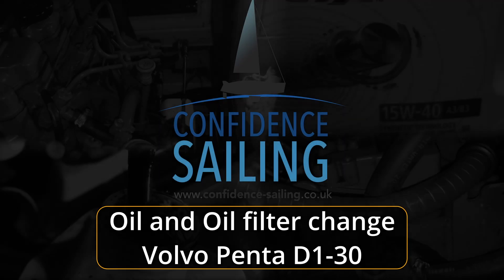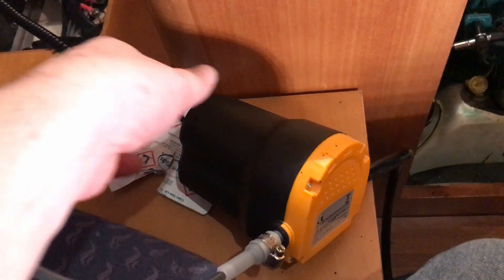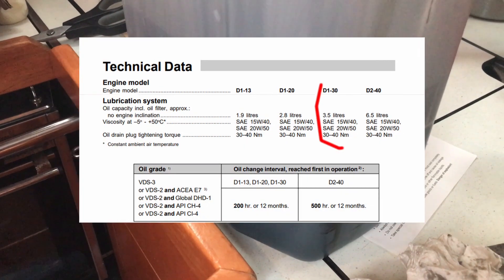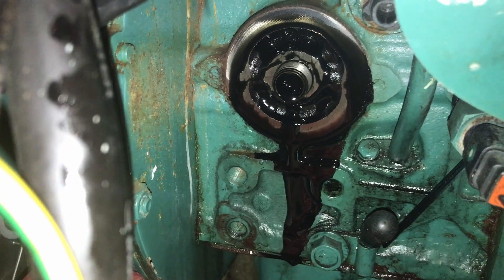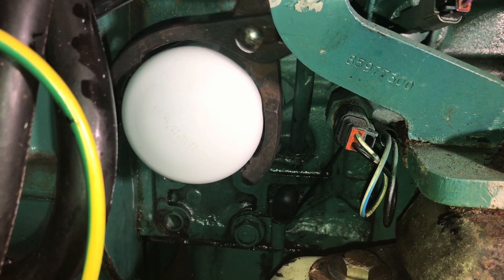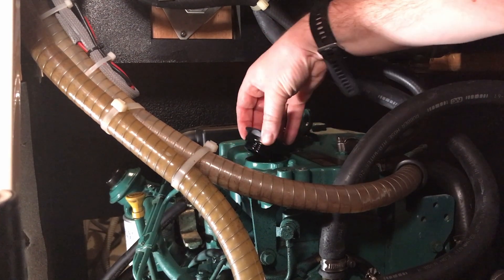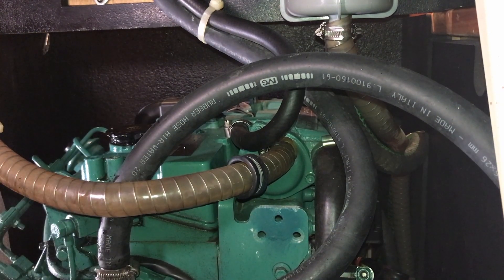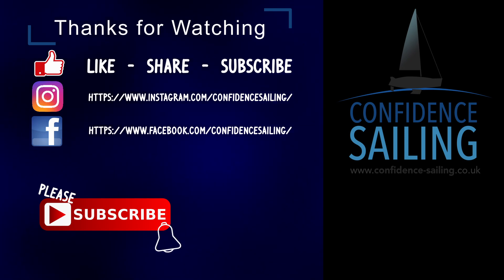Small boat engine servicing - How to change the engine oil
In this boat engine maintenance video we change the Engine oil and lube filter in a Volvo Penta D1-30B

00:00 warm the engine up
00:19 removing the old oil
1:07 how much oil do we need?
1:21 removing the oil filter
1:54 genuine parts Vs aftermarket alternatives
2:10 putting the new filter back on
2:36 filling up with new oil.
3:22 cleaning up